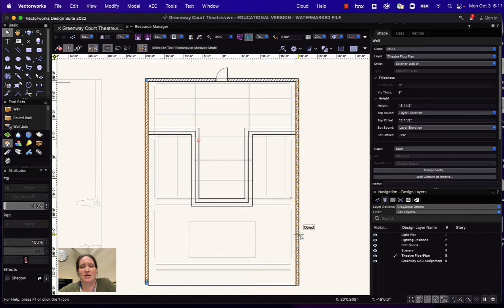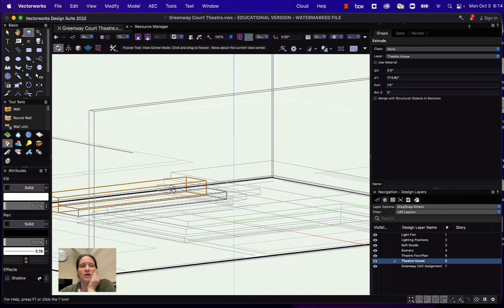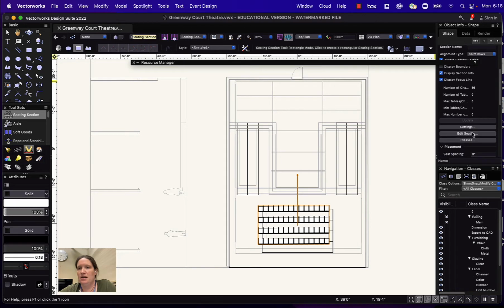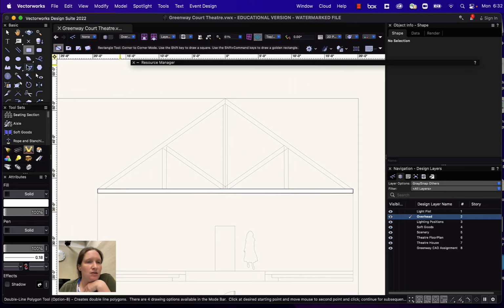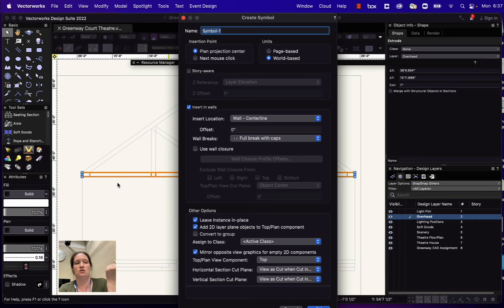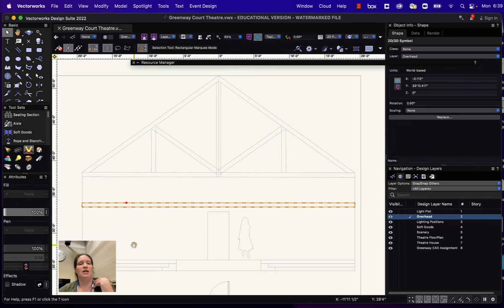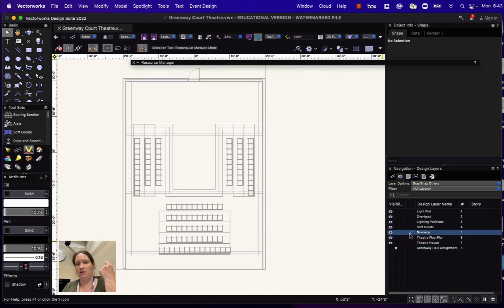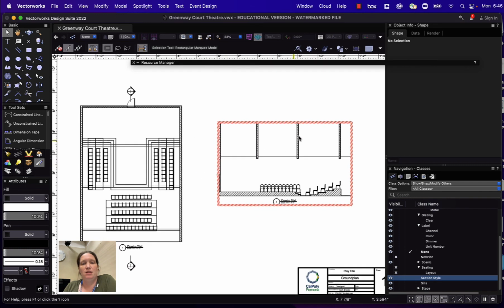6.2 Greenway Court